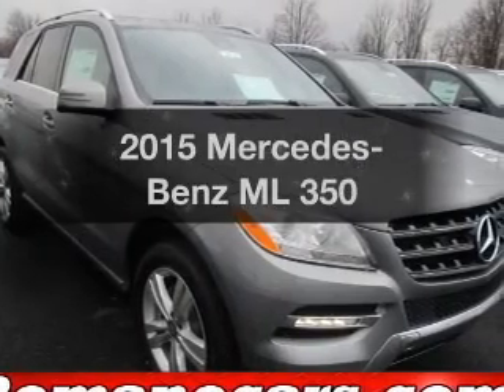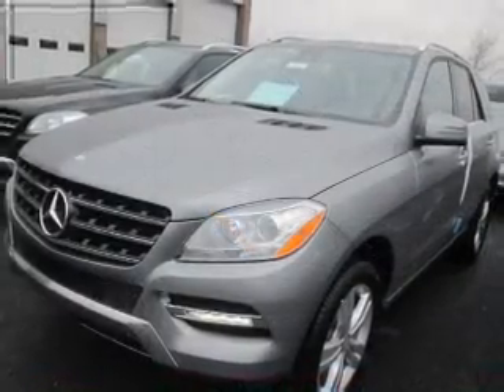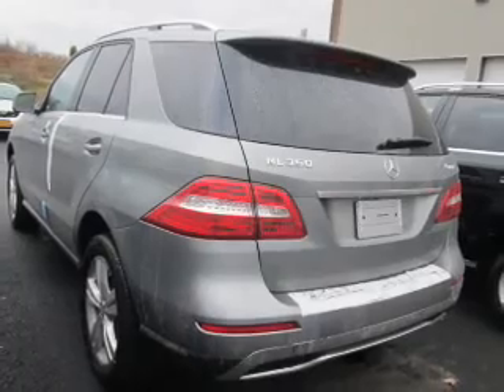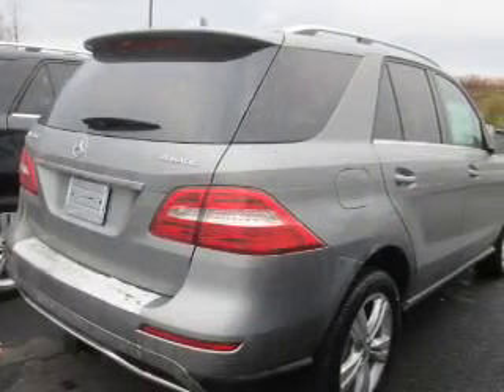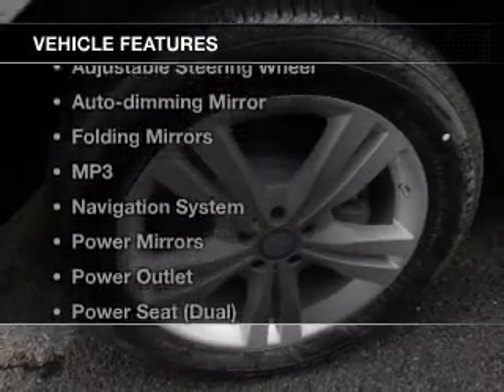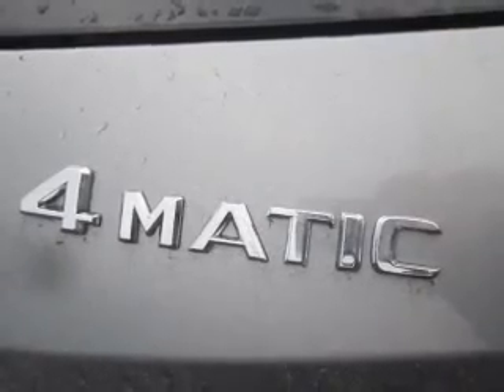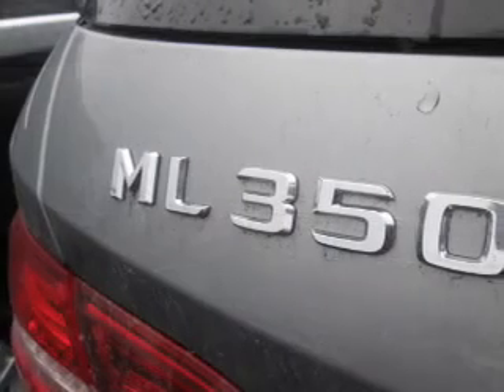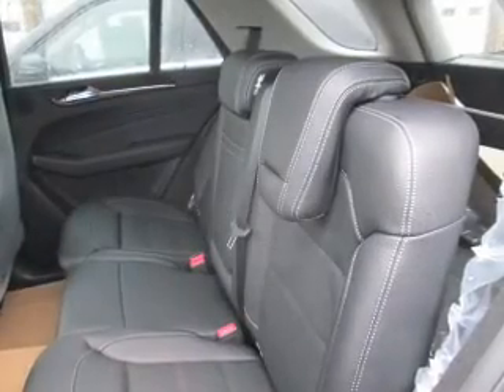2015 Mercedes-Benz ML - Fayetteville NY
Year: 2015
Make: Mercedes-Benz
Model: ML
Trim: 350
Engine: 3.5 L, 6 cylinder
Transmission:
Color: Gray
Mileage: 2
Address:
5433 N Burdick St